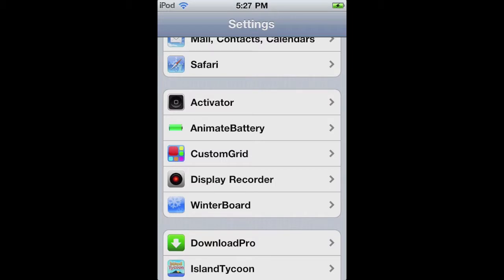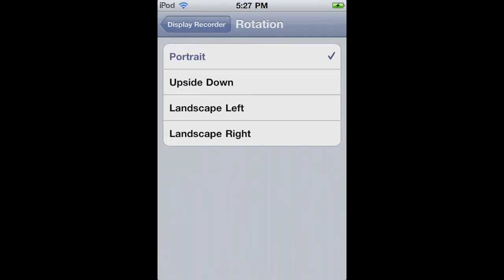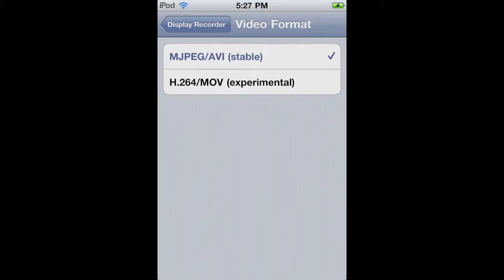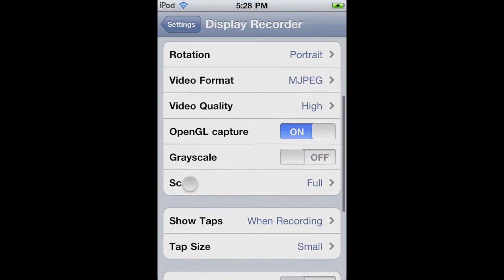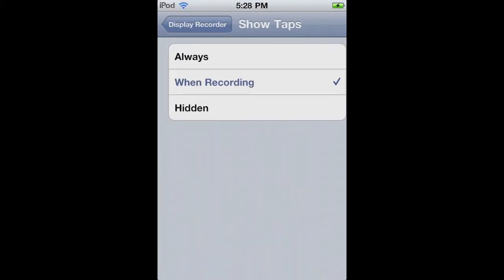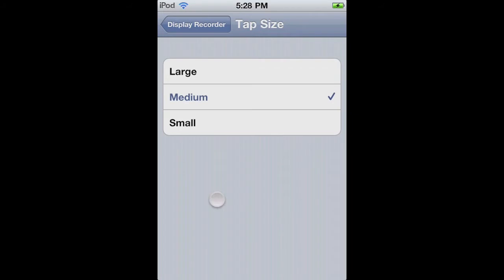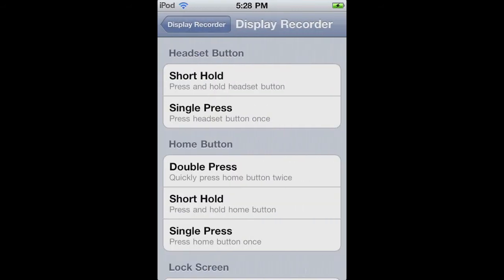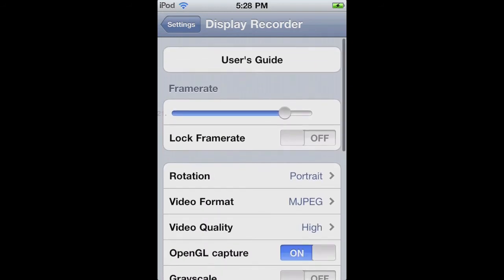Display Recorder ( record your iphone's or ipod's screen) NO LAG!!!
Really neat tweak and works with no lag.
Search Display Recorder in Cydia.